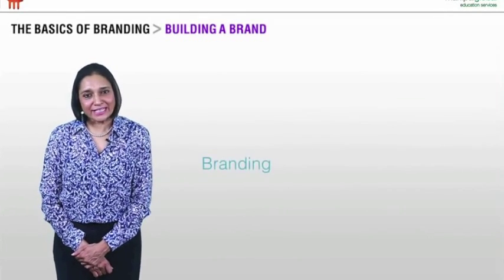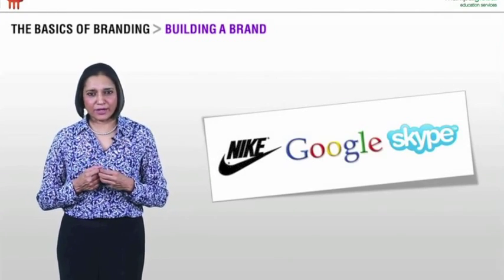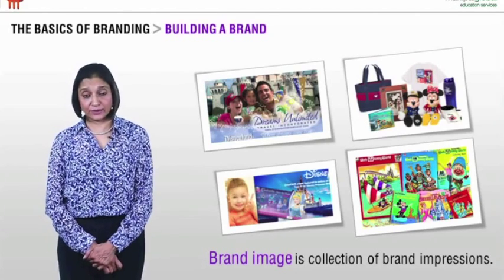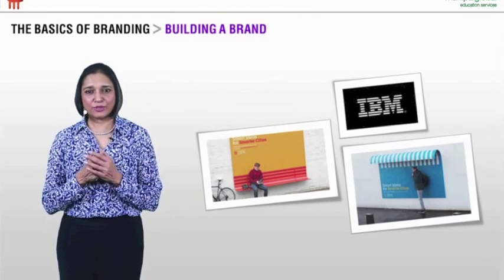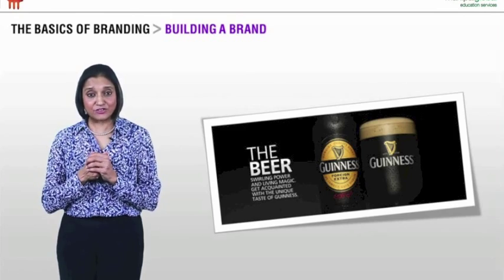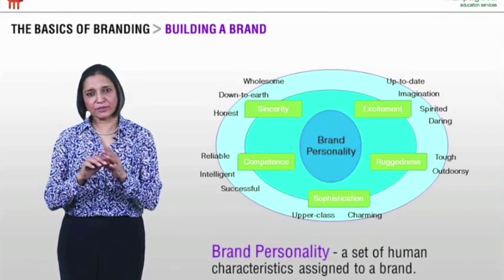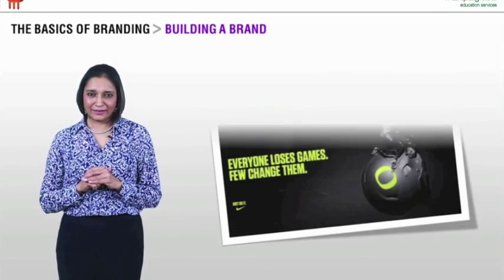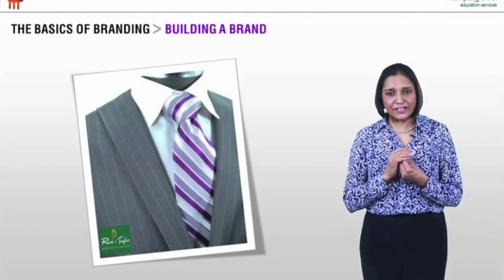Crafting a brand identity